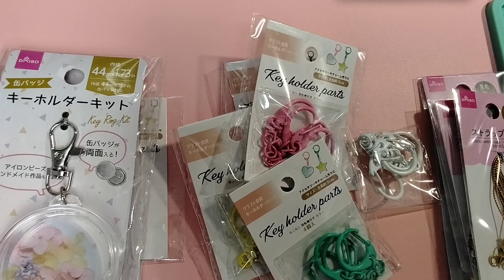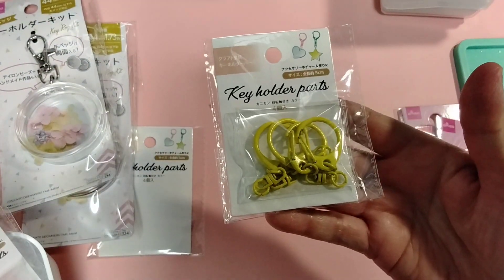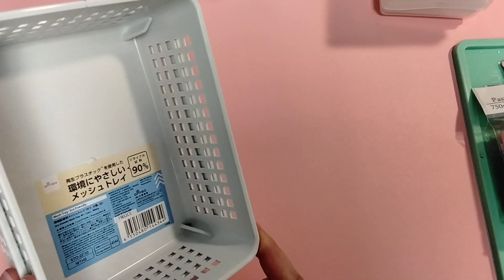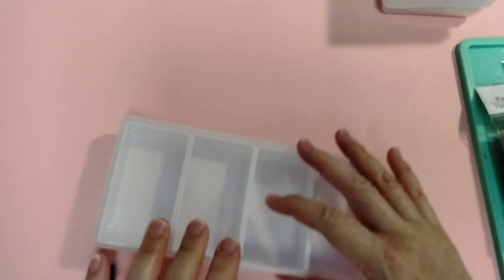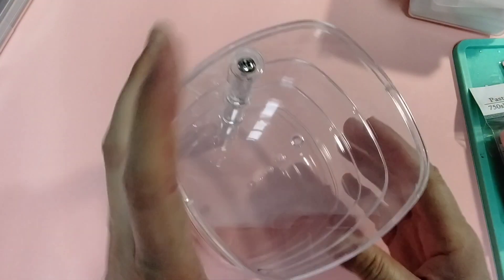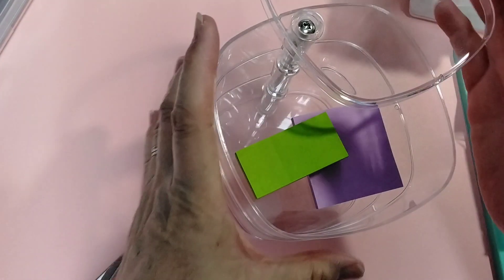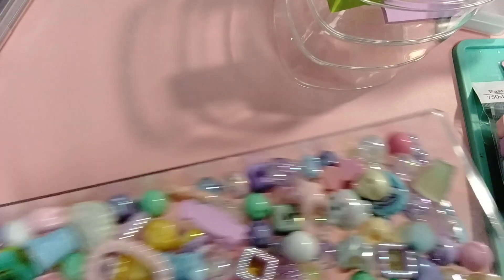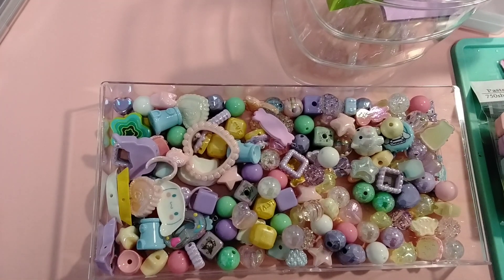Daiso haul - mostly storage organization finds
Trying to find some storage solutions for my beads and things!